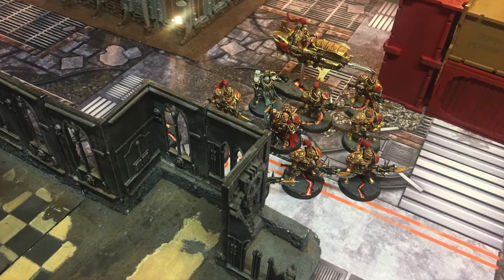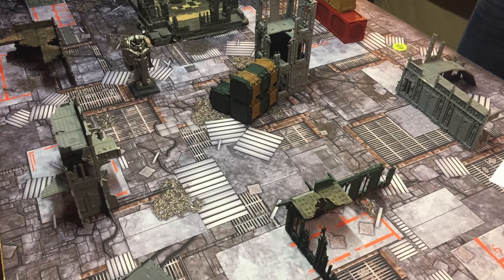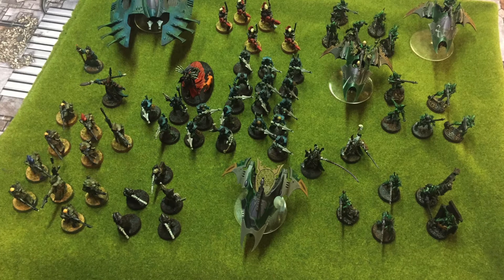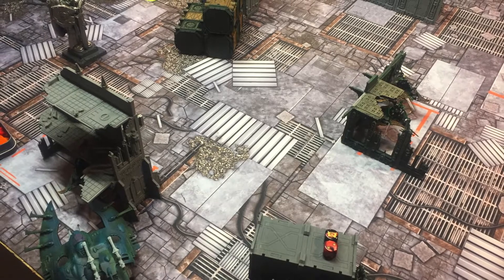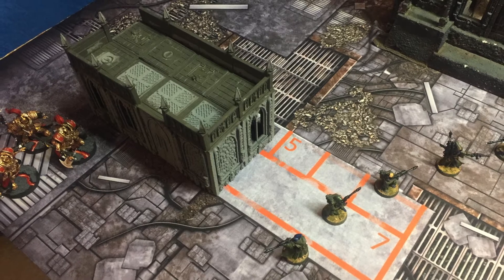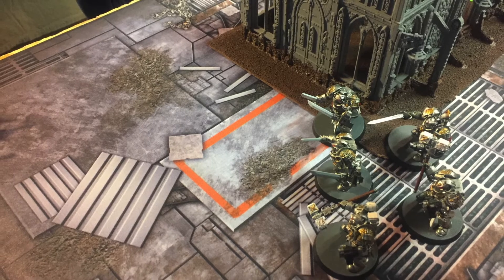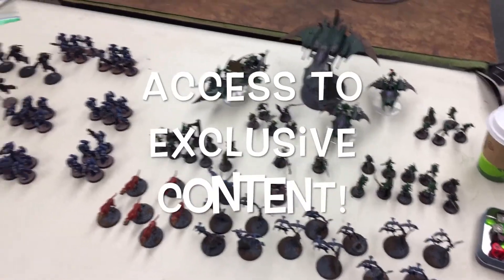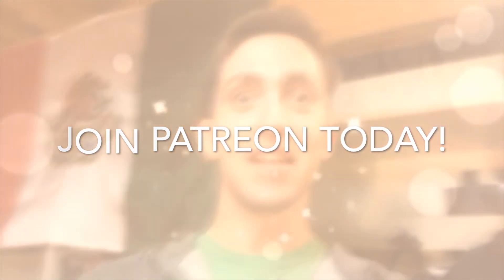40k Tactics Custodes Space Marines 8th Edition vs Aeldari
40k Tactics Custodes Space Marines 8th Edition vs Aeldari

I love creating Warhammer 40k Battle Reports, 8th Edition Warhammer 40k is so much fun!

Money goes to help me create more and higher quality content, as well as getting perks! As low as a buck a month, if you like what I do, consider unlocking some exclusive perks with a pledge!

I hope to entertain you and provide some realistic to the point content that you can relate to!

Thanks a lot, I greatly value each and every one of you.

Skari - out.